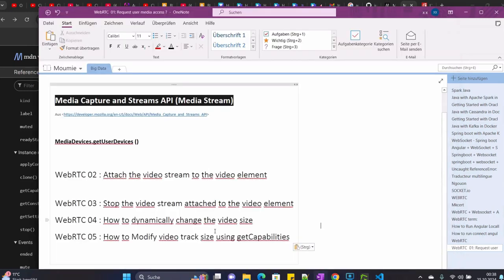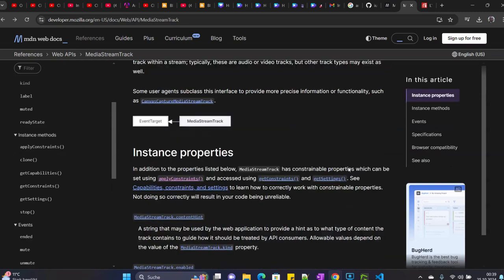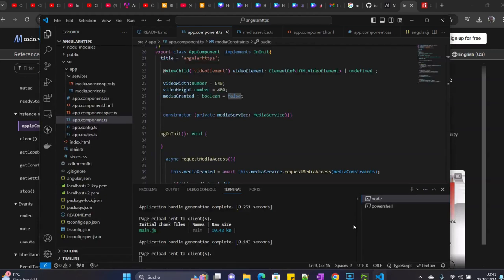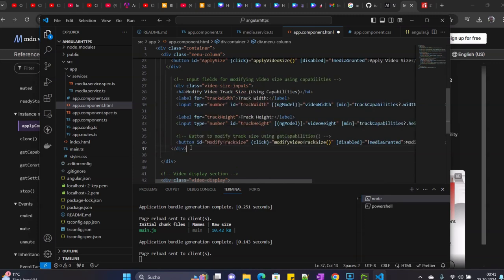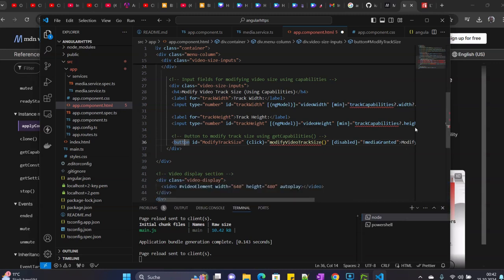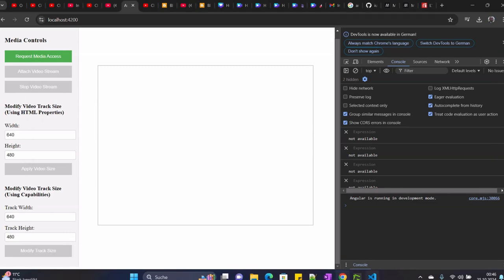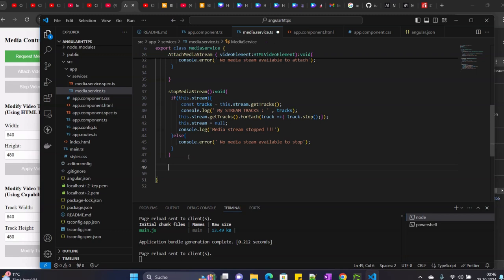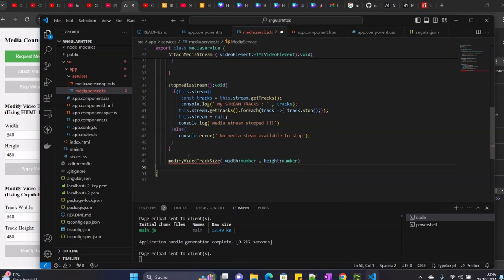🎥Master Video Track Customization with MediaTrack Capabilities in webRTC- Angular - Part 05 🎥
🎥 Master Video Track Customization with MediaTrack Capabilities in Angular - Part 05 🎥

🚀 Welcome to Part 05 of our Angular Media Access series! In this stunning tutorial, we dive deep into how you can dynamically modify the video track size using the getCapabilities() method! 💥 You’ll discover how to unlock the full potential of your device's media capabilities and create an even more customized and interactive video experience in your Angular app. 🎯

In this video, you'll learn:

How to use getCapabilities() to discover the min, max, and ideal values for your video stream 🎬
Dynamically adjust the video width and height using your device's supported capabilities 📏
Separate basic video sizing from advanced track modification, giving you full control over media streams 🚀
Ready to make your Angular app truly dynamic? This is the ultimate guide for handling media streams with precision!

🎬 Let’s make your Angular video app more powerful with dynamic track adjustments!